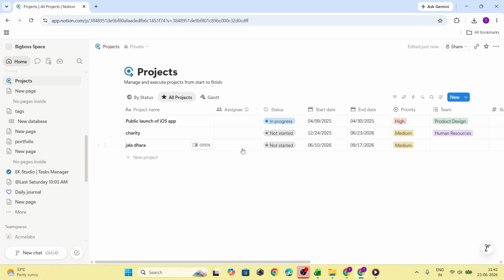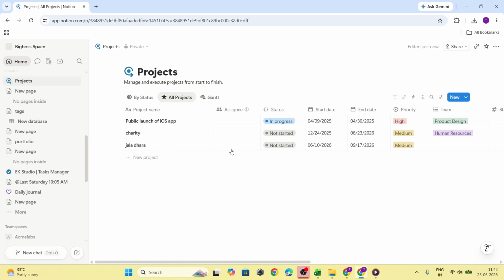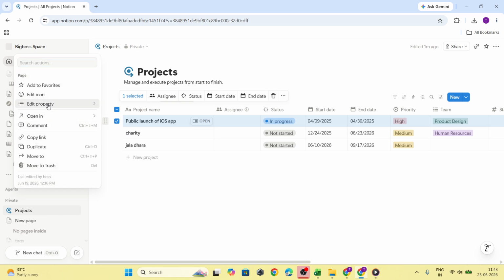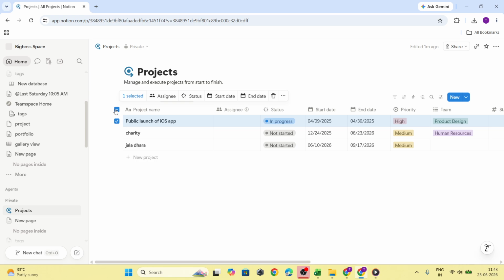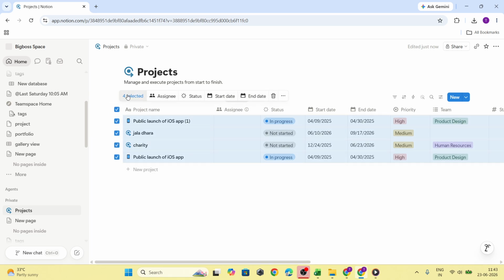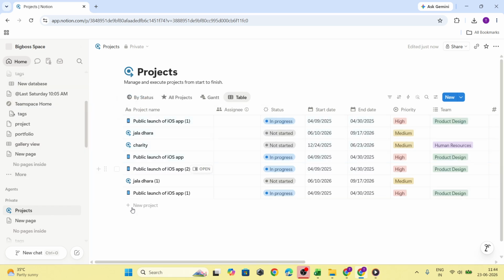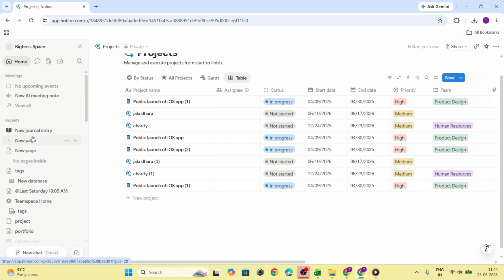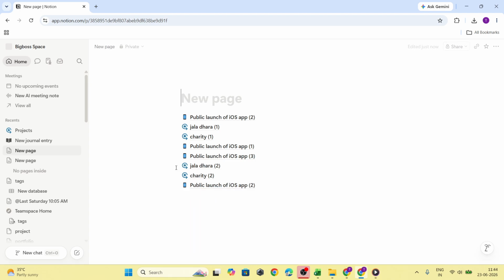How To Copy A Table In Notion - Full Guide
Learn how to copy a table in Notion with this quick and easy tutorial. We cover everything from duplicating Notion databases to copying specific table data to other apps. Mastering the Notion copy table function is essential for a productive workflow.